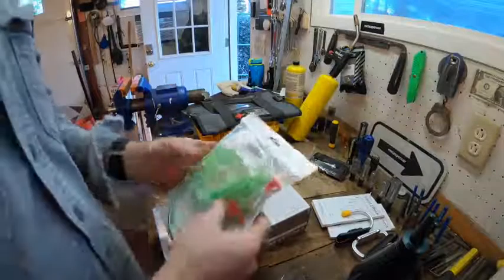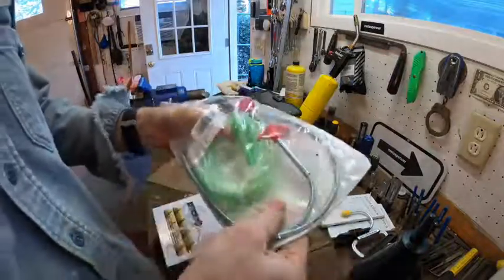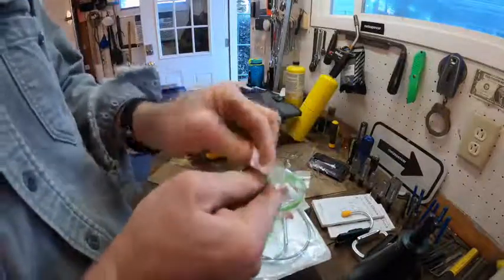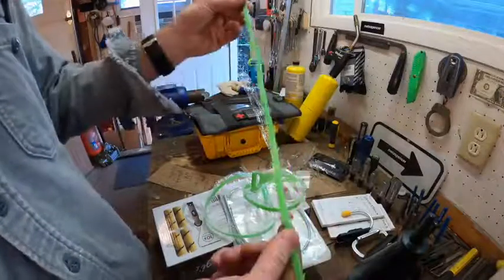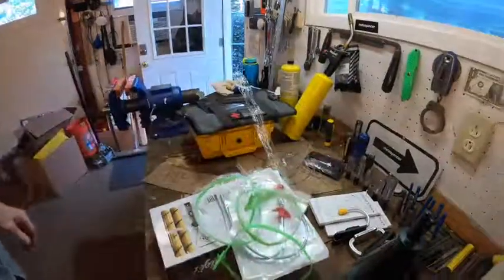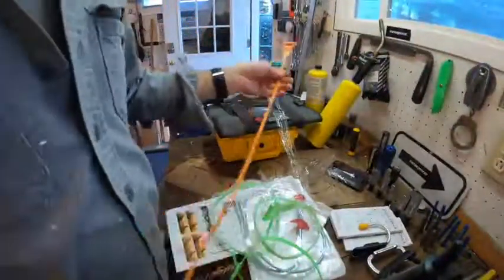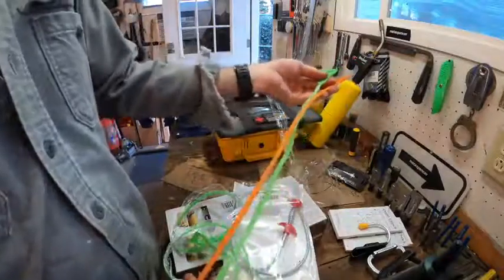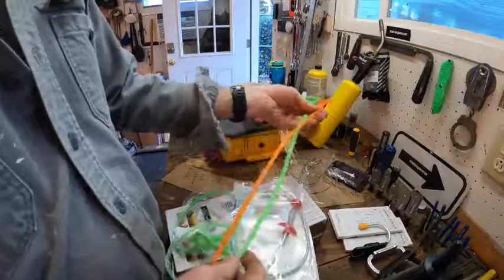Omont Drain Clog Remover Tool, 4 Pack Drain Hair Clog Remover Tool Review, Shorter and Weaker Than S